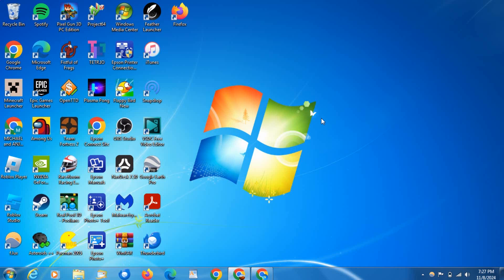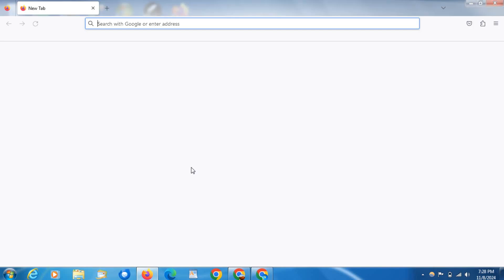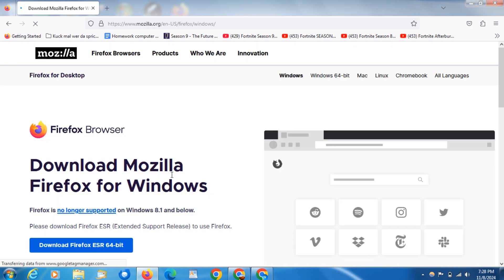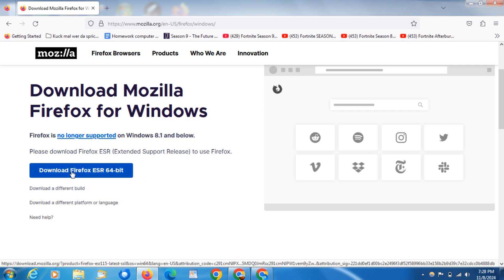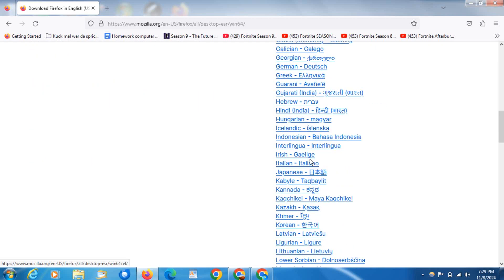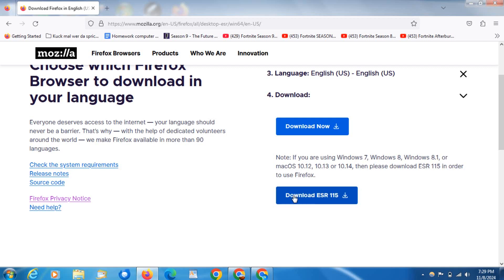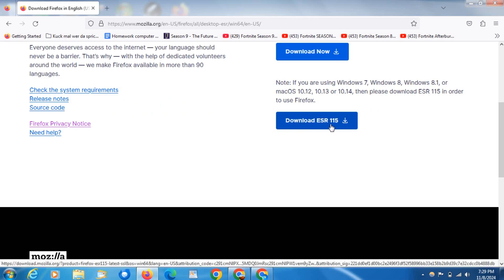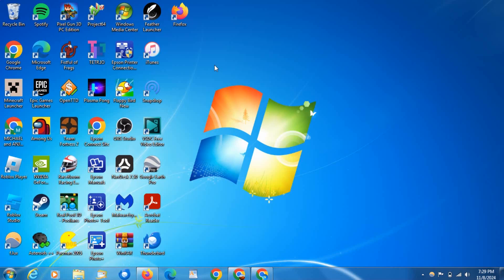How You Can Download Firefox For Windows 7,8 and 8.1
Make sure you guys download the ESR 115 not any other versions as theywill not be compatible !
If you have a 32 bit version of windows make sure you use the 32 bit installer and then download the bottom version as well !